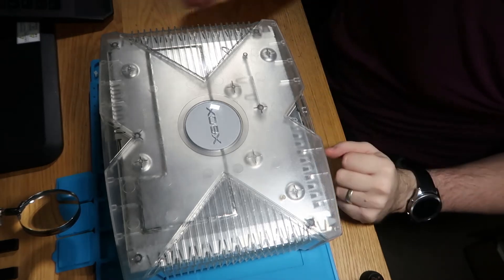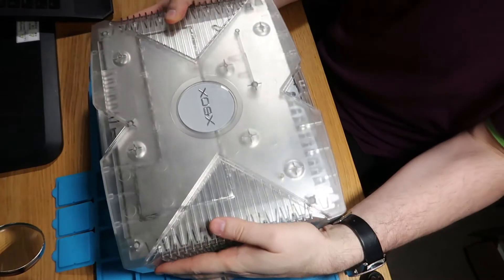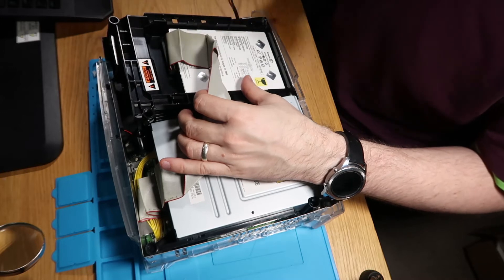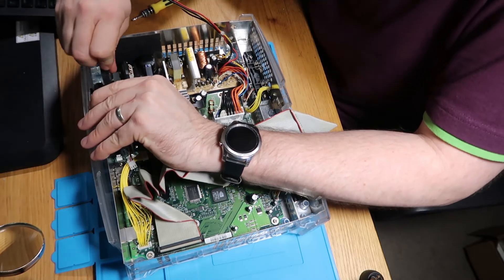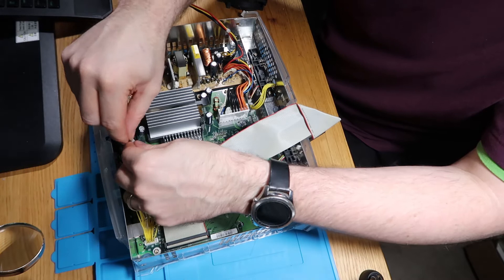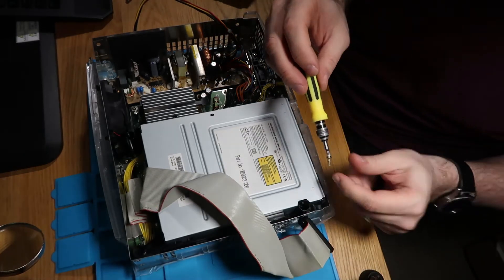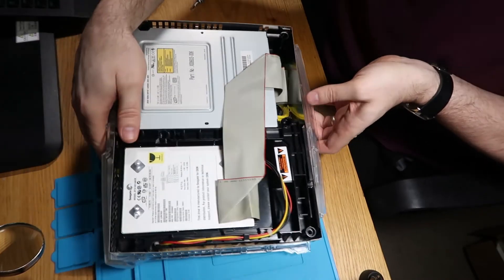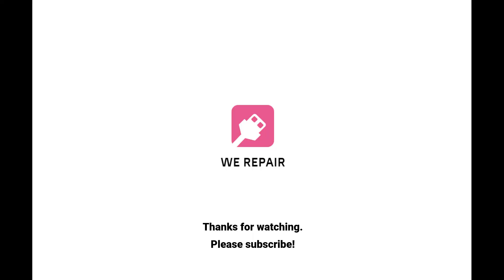Original Xbox - Fan Repair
Just a very quick guide on how to replace the fan in the original Xbox. Hope the video helps you out.